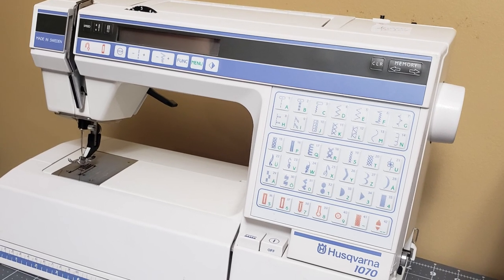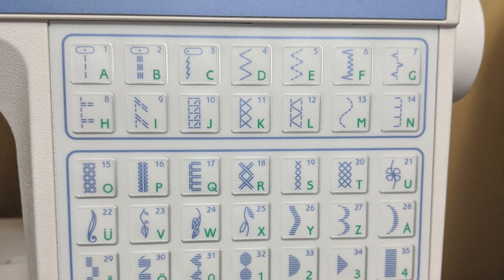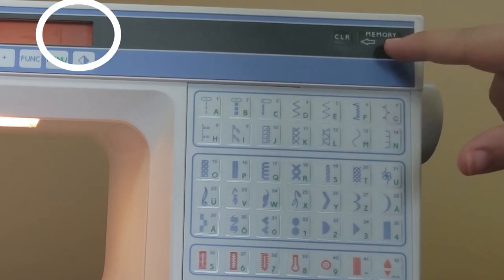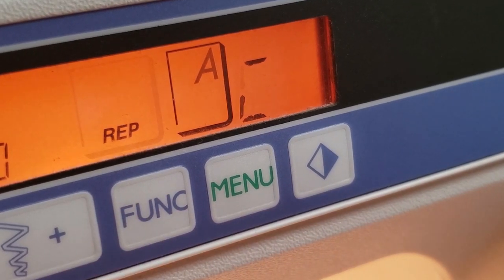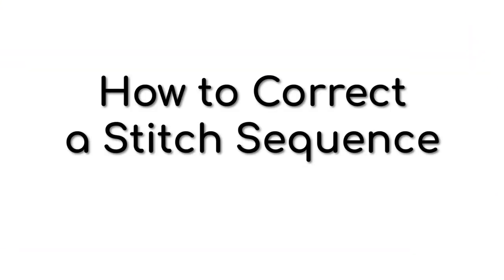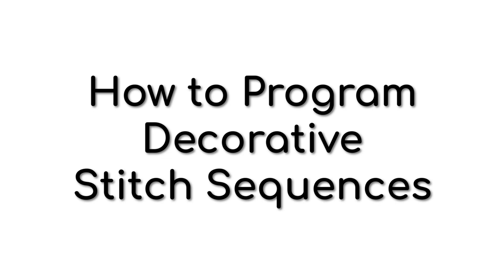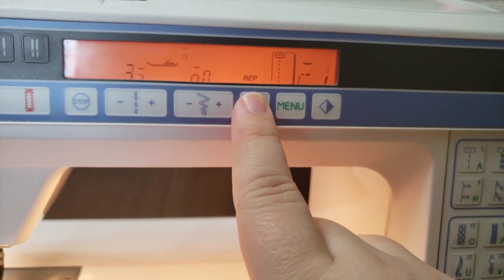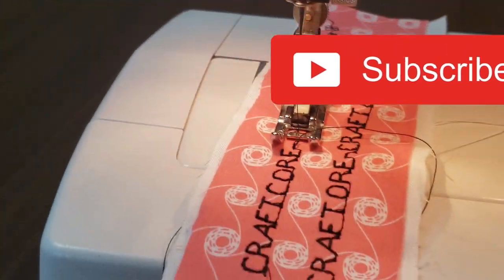Husqvarna 1070 - How to Program Stitch Sequences for Embroidered Repeating Stitch Patterns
The Husqvarna 1070 features a variety of decorative stitches, and you can actually program a sequence of stitches into the machine so that when you sew, the machine will automatically cycle through a repeating sequence of decorative stitches. So handy! Or should I say, Sew Handy?! craftcoreDIY This video will teach you how to program in a word/short phrase OR alternate between two or more decorative stitches.